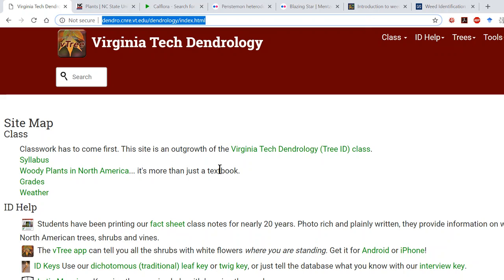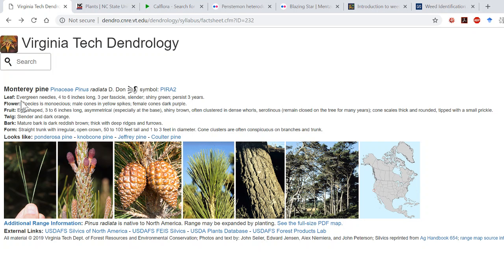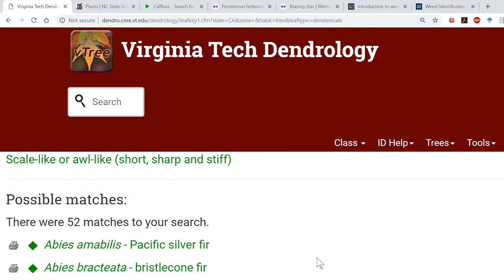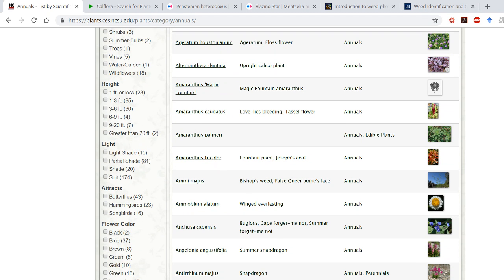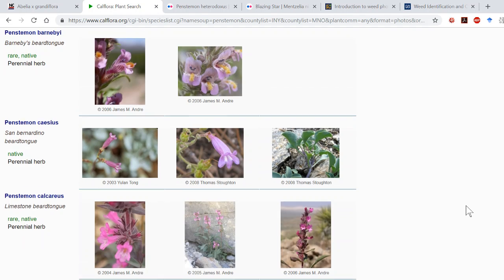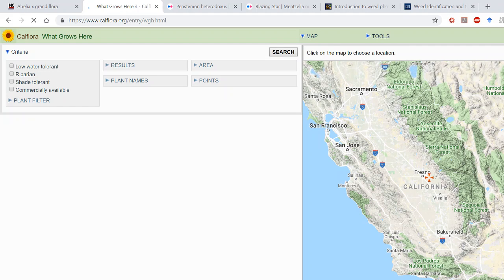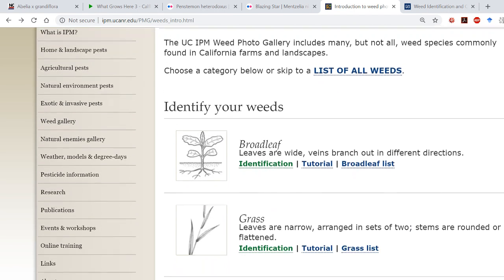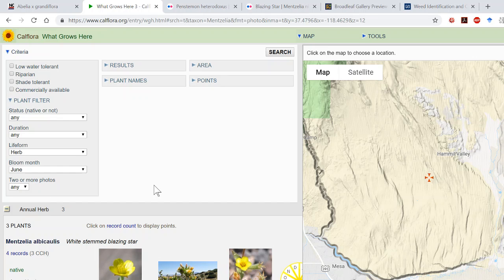Online Plant ID Tools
A screencast of me using some online tools to identify plants in the Eastern Sierra. This is part of our county Master Gardener training. Not exactly an Oscar-quality video, but it gets the job done.